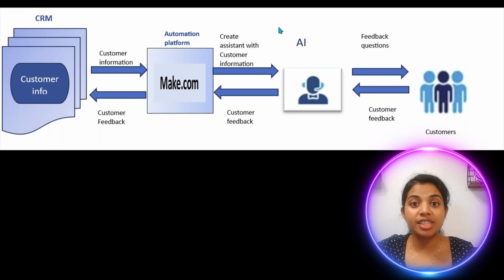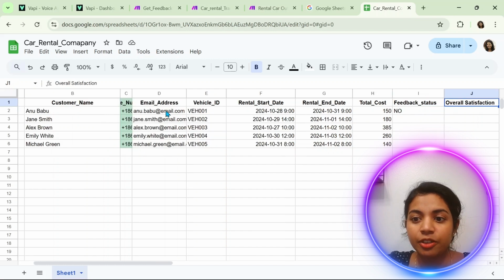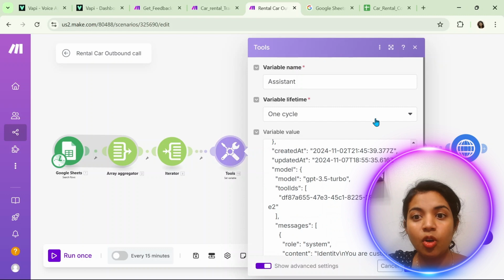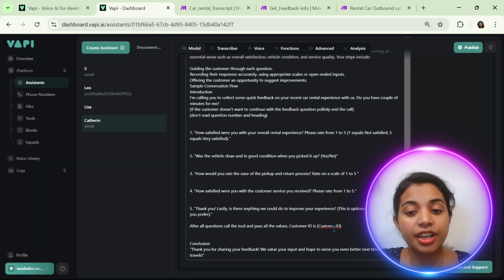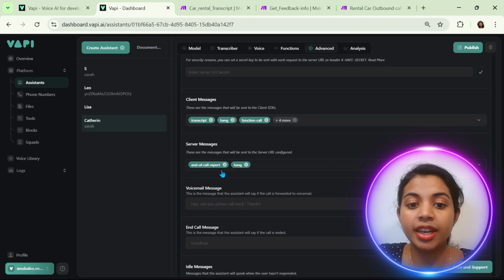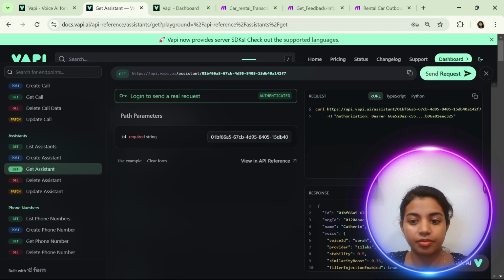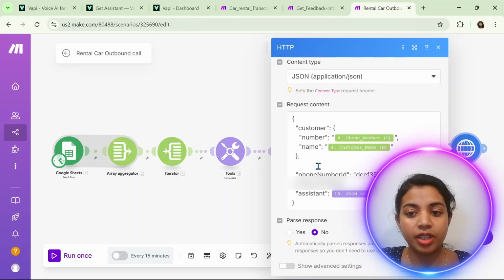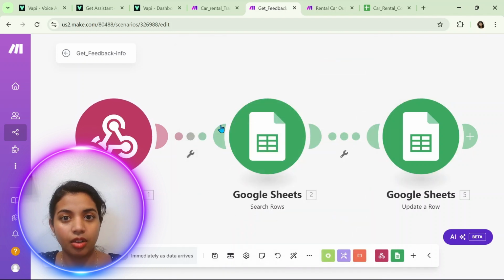Build an AI-Powered Feedback/review System in Minutes (NO CODE!)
Chapters
00:00 | Welcome & Overview – Brief intro to the AI feedback collection system
00:35 | Live Demo Call – See the AI voice agent in action
02:24 | System Breakdown – Complete system overview with visual diagram
03:29 | Outbound Call Setup – Setting up customer data in Google Sheets
05:31 | JSON Setup – Creating the transient assistant with JSON
10:14 | Make.com Integration – Finalizing the outbound call process
12:02 | CRM Sync – Configuring CRM updates for customer feedback
12:53 | Wrap-Up & Next Steps – Conclusion and key takeaways
In this video, I’ll show you how to set up a fully automated customer feedback system using AI – no coding required! We’ll use VAPI AI and Make.com to create an intelligent voice agent that calls your customers, gathers real-time feedback, and stores it directly in your CRM. Imagine transforming your feedback process into a hands-free operation that runs on autopilot, providing valuable insights with minimal effort.

Whether you're a business owner, a marketer, or just curious about AI automation, this step-by-step tutorial will guide you through setting up your own feedback collection system using a no-code approach. By the end of this video, you’ll have a powerful, automated tool to capture customer insights and improve service quality like never before.

👉 Key Takeaways:

How to configure an AI voice agent with VAPI AI to engage customers.
Automating feedback collection without writing a single line of code – perfect for beginners!
Saving collected feedback into your CRM system for easy access and analysis.
Ready to streamline your feedback process with AI? Hit play and let’s get started!